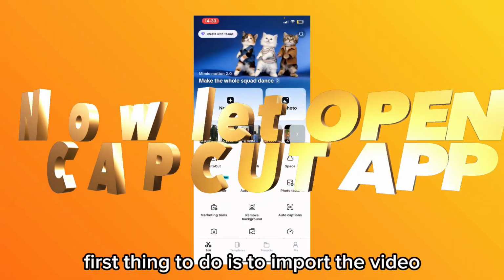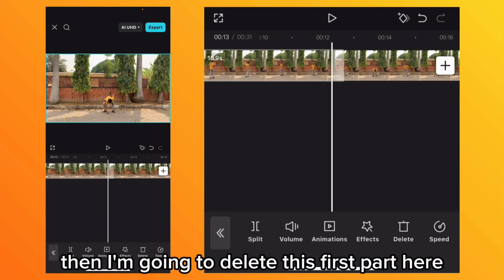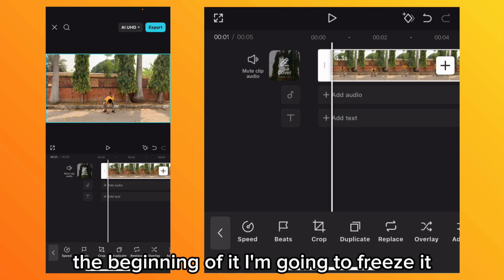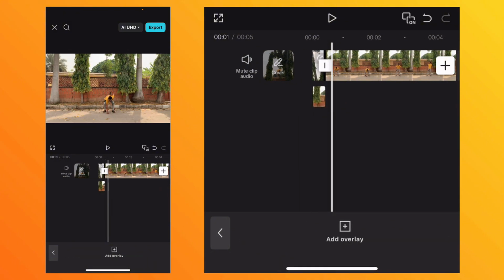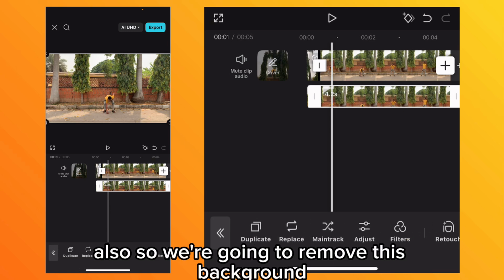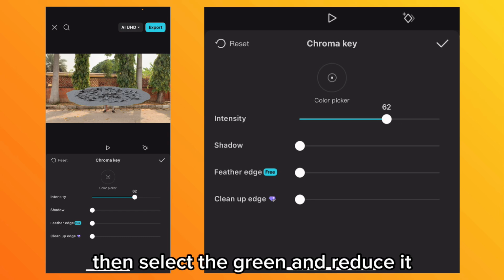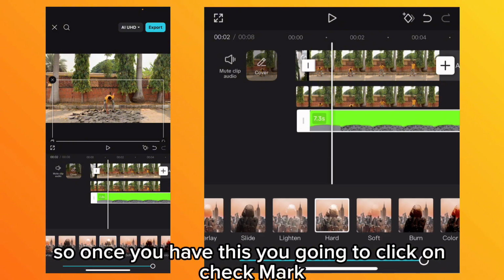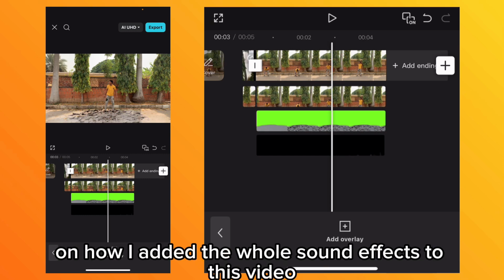How to Turn Yourself Into Superman Using CapCut (Mobile Tutorial) ✅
In this video, I’ll show you step by step how to turn yourself into Superman using your phone.

You’ll learn:
– How to shoot the footage
– How to add flying effects
– How to use masking and layering
– How to add VFX, sound, and realism

📱 App used: CapCut (Mobile)

This effect is perfect for YouTube Shorts, TikTok, and Instagram Reels.